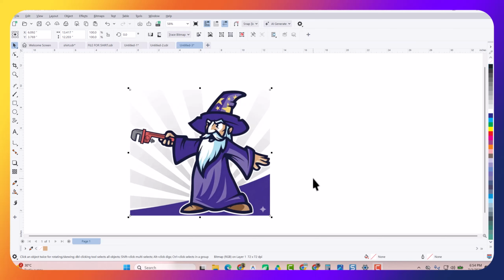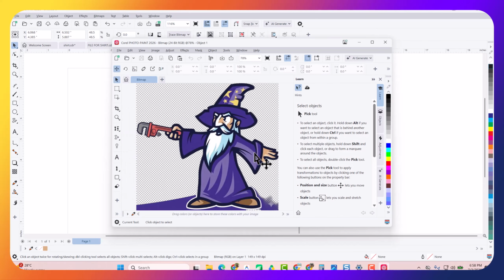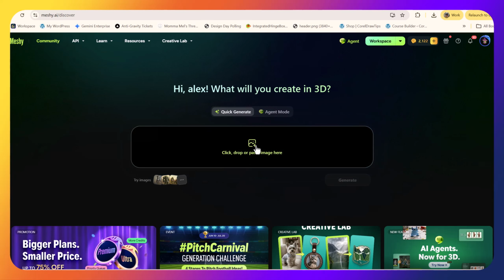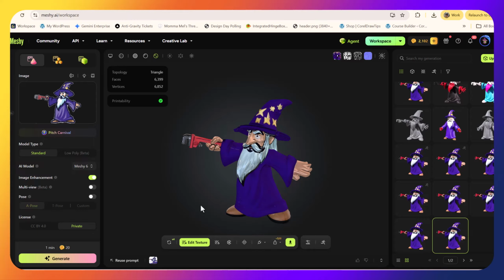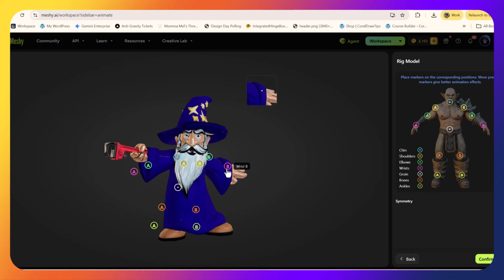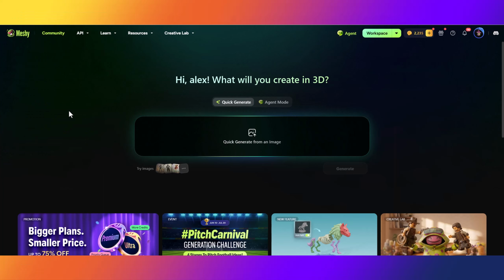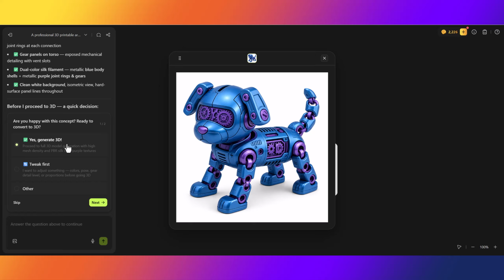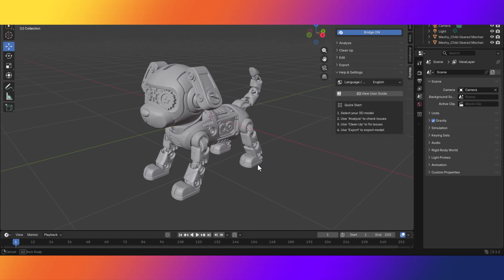From 2D Sketch to 3D Masterpiece: How AI (and Meshy.ai) Changes the Design Game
Looking for the best AI 3D modeling tool in 2026?
In this video, I compare Meshy 6 against leading competitors across texture quality, geometry accuracy, and workflow integration.

the best AI 3D modeling tool
Best AI 3D model generator

✅ Sculpting-level mesh quality
✅ Compatible with Blender, Unreal Engine, and 3D Printing
Best AI tool for: AI 3D model generator / AI texture generator / text to 3D model / best 3D modeling software 2026

Design efficiency is all about knowing how to evolve with your tools. In this video, I demonstrate how to bridge the gap between a simple 2D vector character and a fully articulated 3D object in minutes. AI tools like Meshy.ai are redefining what’s possible in professional design and manufacturing—serving as the ultimate playmaker for your creative workflow.

If you’re ready to stop fighting your software and start letting it work for you, check out Meshy.ai. They’re the global leader in AI 3D, and you can grab an exclusive deal at the link below:

Timestamps:

00:00 - Intro: The power of AI in design

00:54 - Why traditional 3D software has a steep learning curve

01:17 - Sponsor Spotlight: Meshy.ai

01:41 - Project Overview: Preparing the 2D file in CorelDRAW

02:14 - Removing the background and prepping for export

04:15 - Refining the design with the Shape Tool

04:58 - Creating the 3D model in Meshy.ai (Quick Generate)

08:19 - Animating your 3D model with Meshy’s AI agent

13:30 - Advanced 3D modeling using Agent Mode

18:32 - Exporting to Blender for final polish